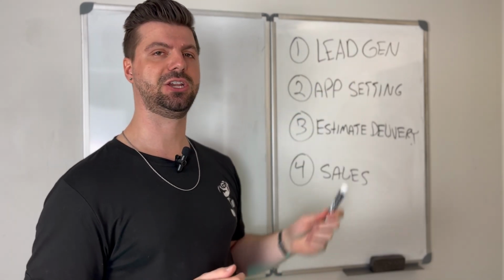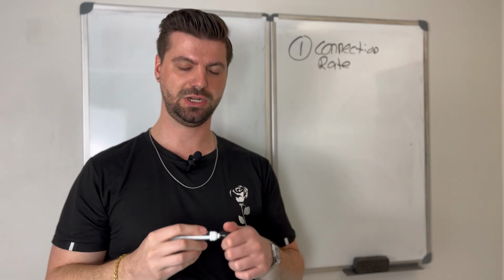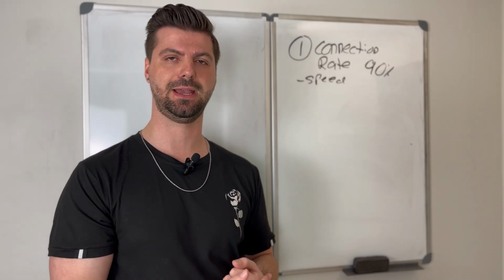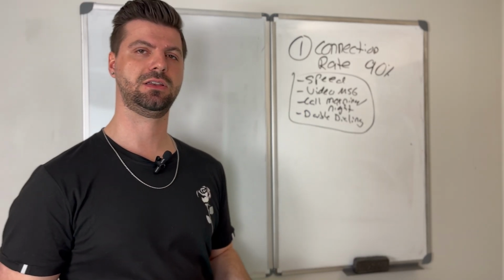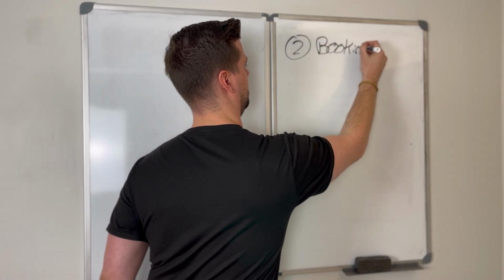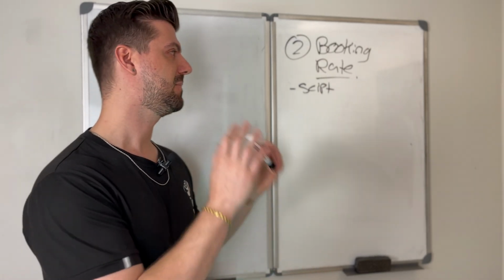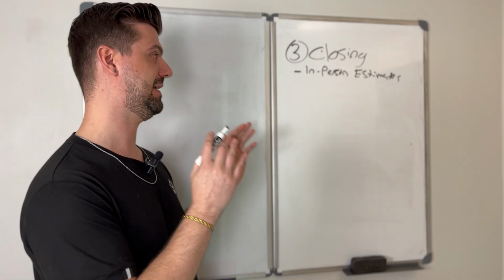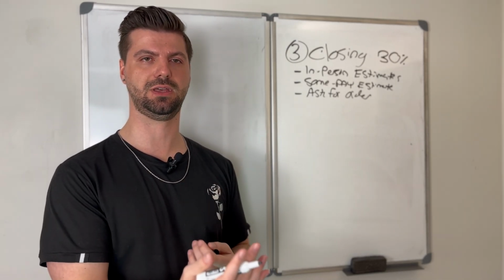How To MAXIMIZE Profit From Landscaping Facebook Ads TODAY!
Want to hire our team to scale your Lawn, Landscaping or Outdoor Living Business?

If you're a landscaper or contractor looking to scale past 7 figures and dominate your local market using Facebook Ads, Google Ads, and automation — you're in the right place.

In this video, you'll learn:

✅ How to maximize profit from your Landscaping Facebook Ads by optimizing the back end of your sales process

✅ Proven strategies we use at Savant Marketing to help landscaping businesses generate consistent, qualified leads

✅ Actionable steps you can take today to improve your marketing results

About Matt Thibeau
Matt Thibeau is the CEO of Savant Marketing, the #1 marketing agency for landscapers and contractors in North America. His team helps established businesses generate predictable leads, book more jobs, and scale profitably using advanced paid ads on Meta and Google, and automation systems.